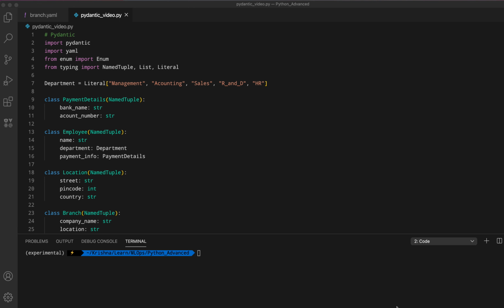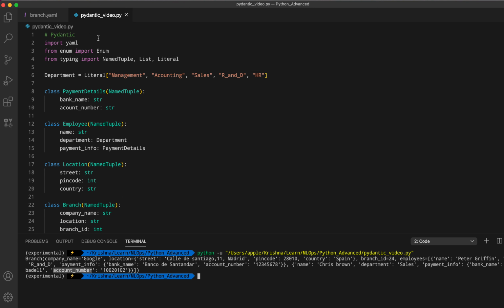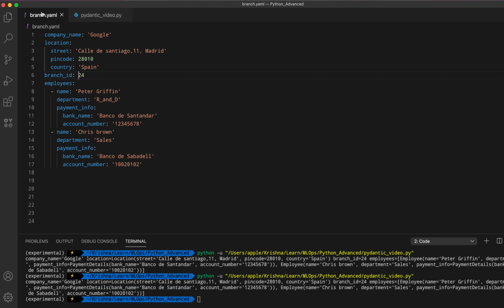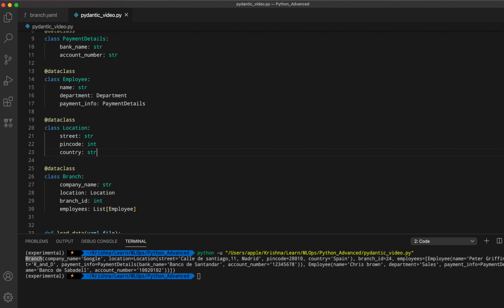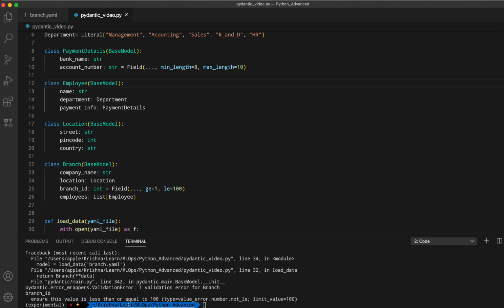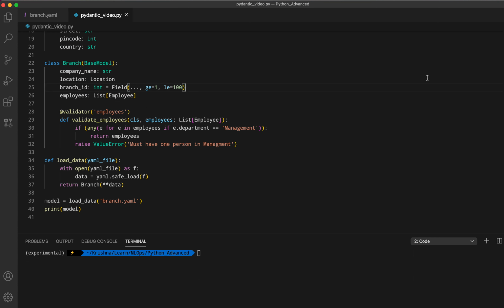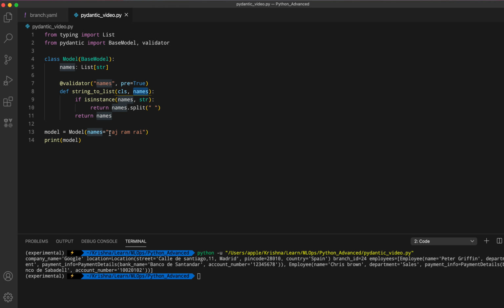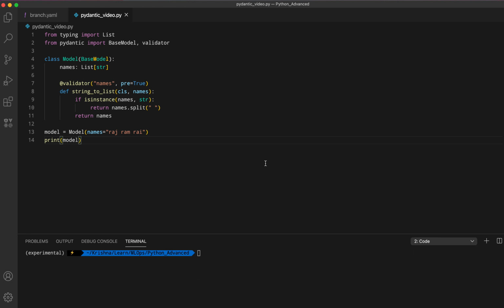Parsing and Validation using Pydantic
In this tutorial we learn about Pydantic package. Pydantic is an amazing tool for parsing and validation of your data. They have validation and parsing feature at run time unlike static code analyzer like mypy or flake8.